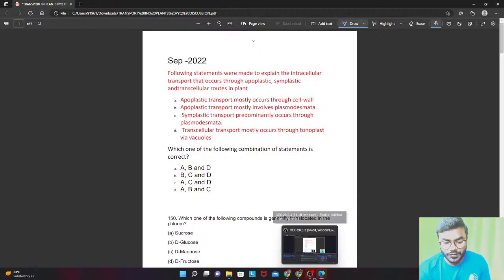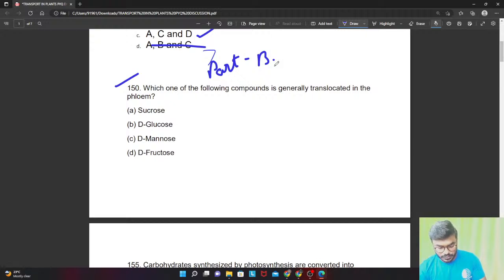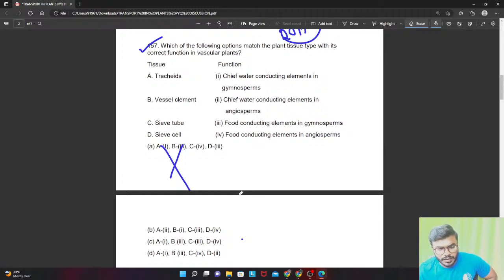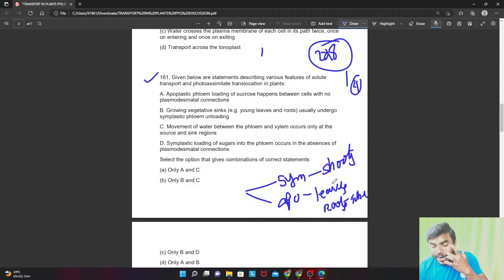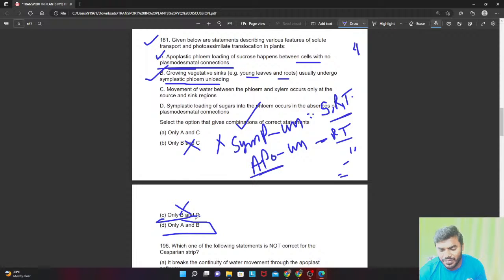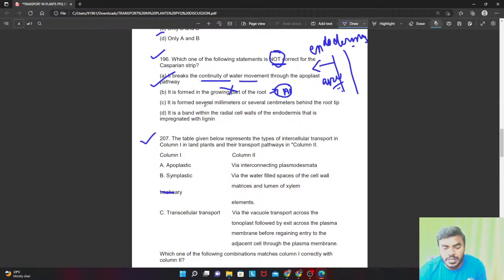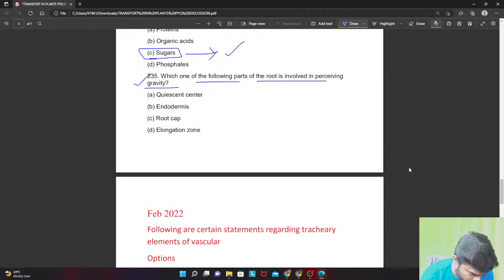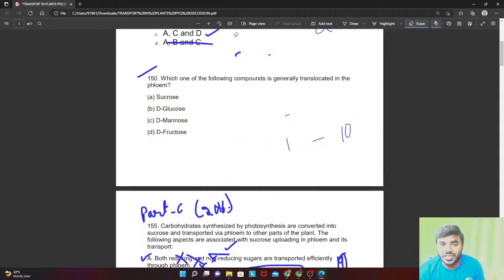XYLEM and PHLOE - Transport in Plants| Super Fast Revision | PLANT PHYSIOLOGY | CSIR-NET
In this video Chandra Sekhar Chaparla discuss about TRANSPORT IN PLANTS from basic to advance level. Learners of CSIR NET LIFE SCIENCES|IIT JAM BIOTECHNOLOGY | GATE BT &XL will be highly benefitted from this video. Entire course to be delivered in English .

Are you ready to crack the TSSET Exam in 1st Attempt?, and Get Your Ranking under TOP AIR 100 TSSET with Chandu Biology Classes.

👉 Have Any Queries? Ask Us.